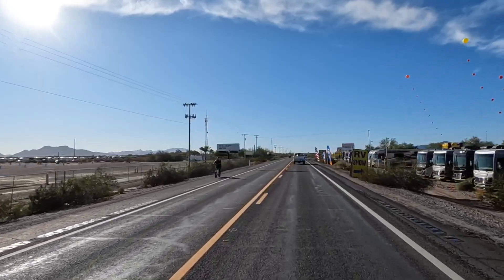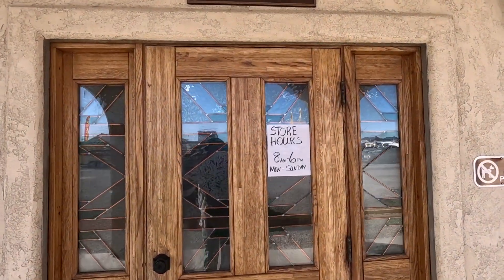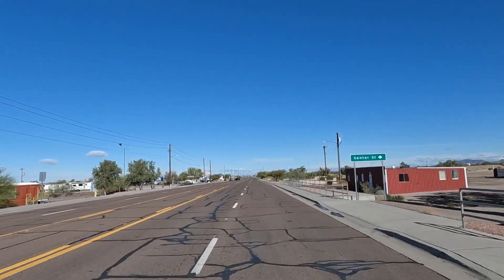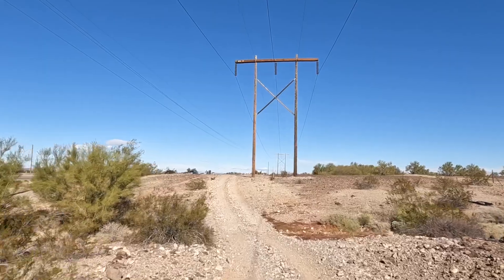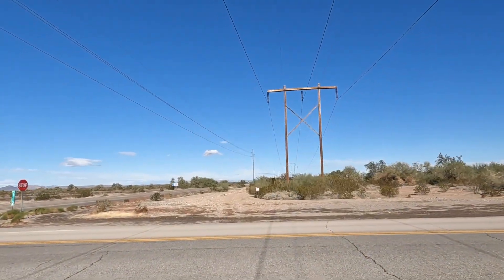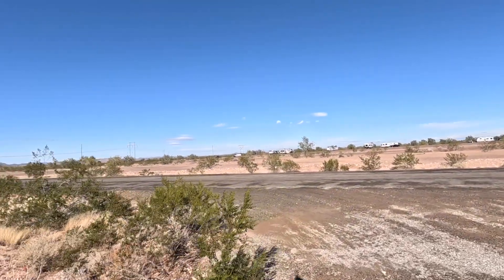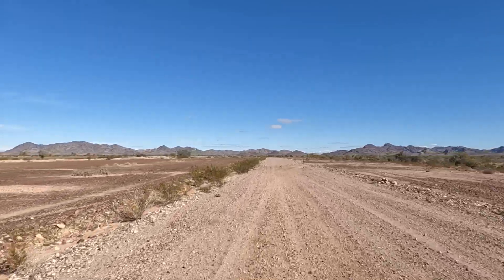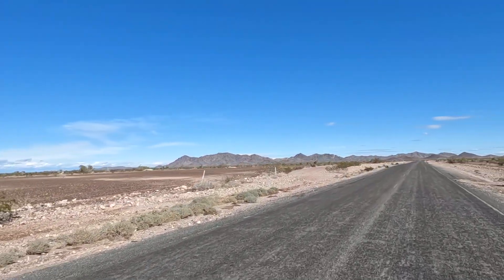Before The Big Tent Show - Lectric Bikes Big Reveal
Before The Shows  - Lectric Bikes Big Reveals their Special Price for the Big Tent $699 for a Lectric 2.0,  Plus Solar Seminar at Solar Bills Friday at 11AM Ride along to Plomosa Road to scout for a campsite. Come to Quartzsite and enjoy the events